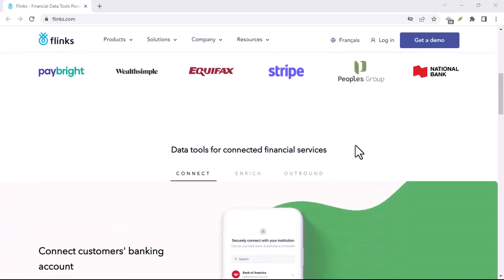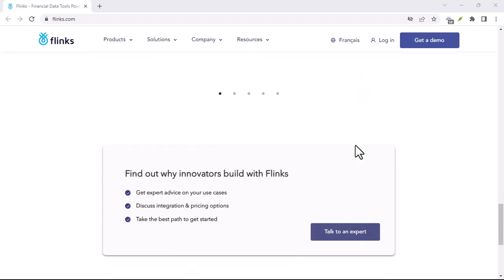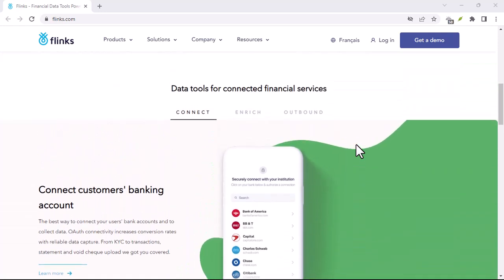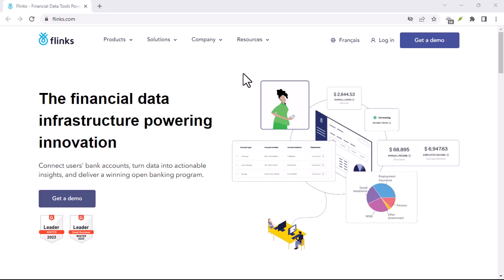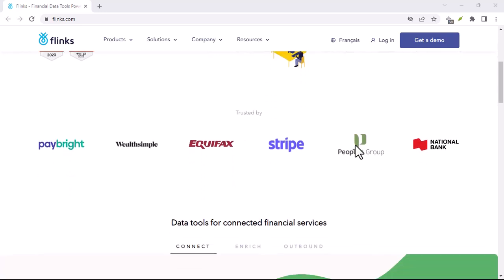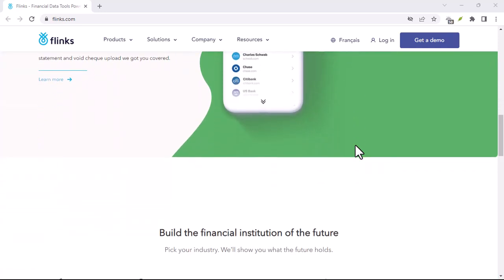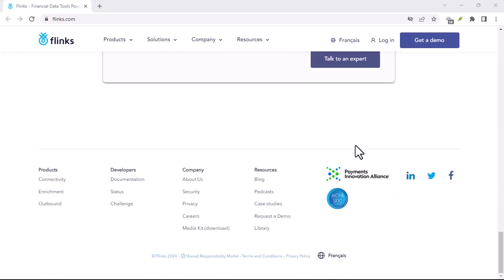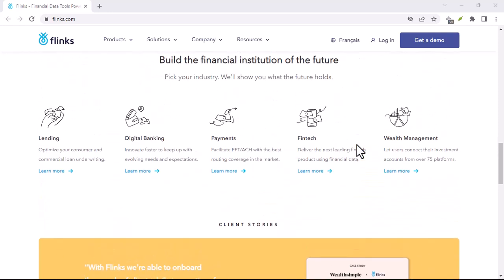How do I check if my financial institution is supported by Flinks?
In this video we talk about How do I check if my financial institution is supported by Flinks